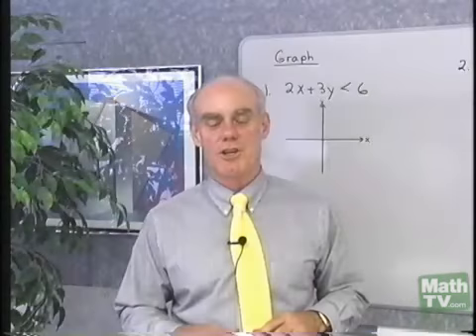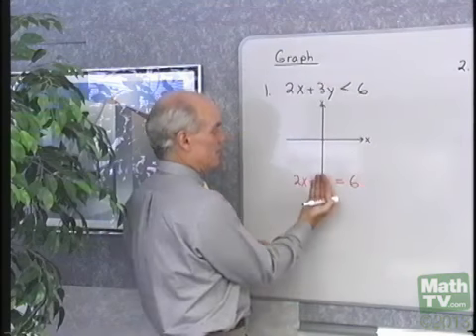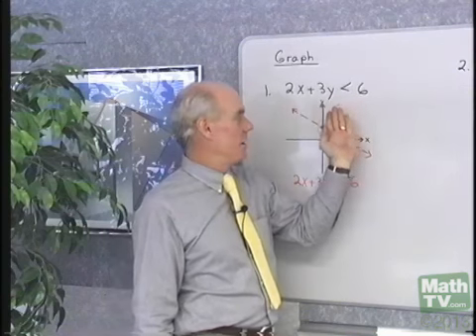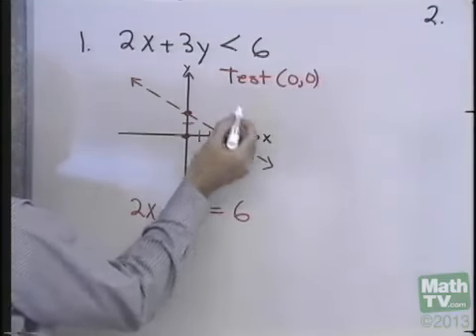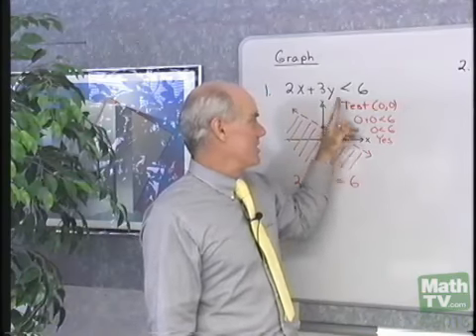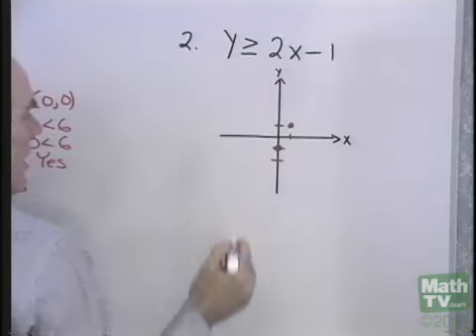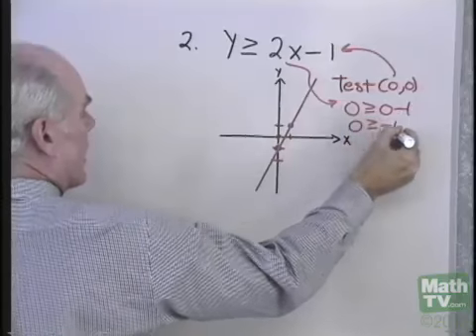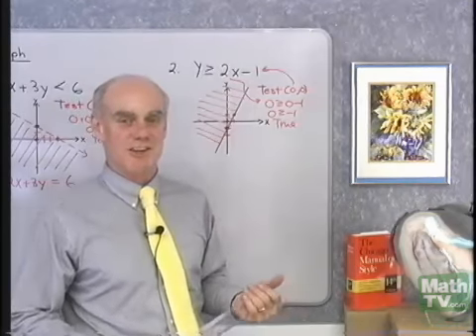College Algebra 7.7 MiniLecture Mr. McKeague